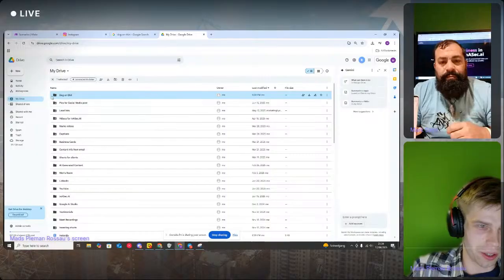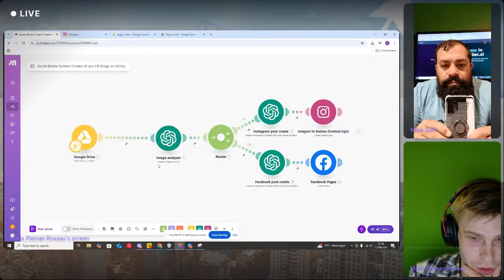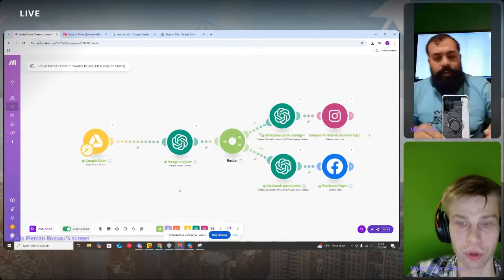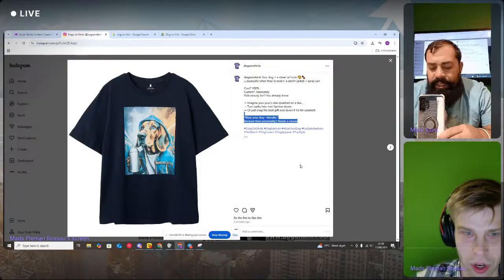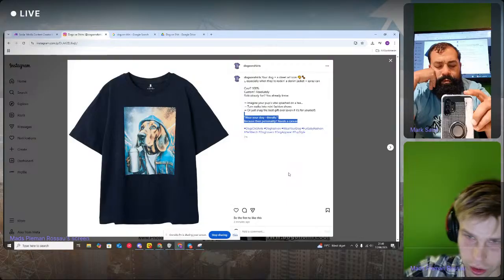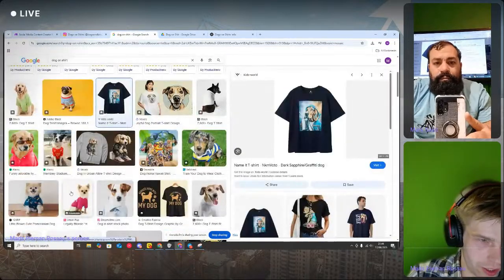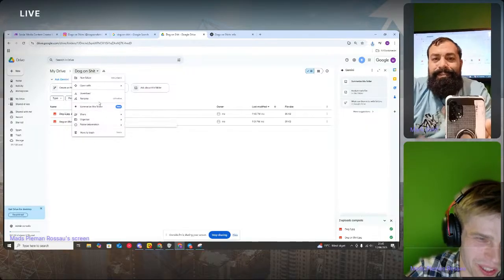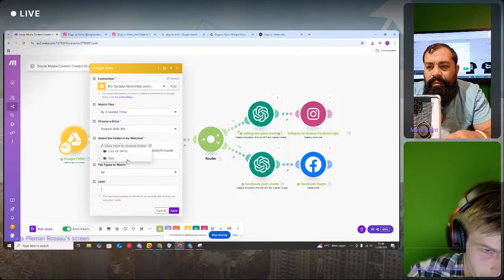Have Ai Do Your Social Media For You Automatically!!!